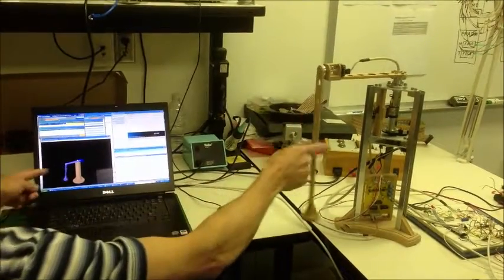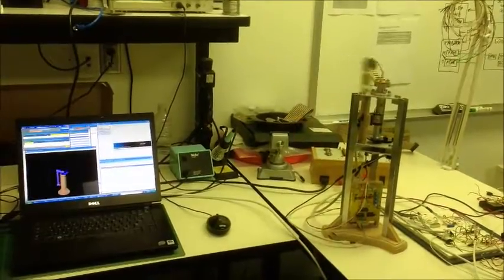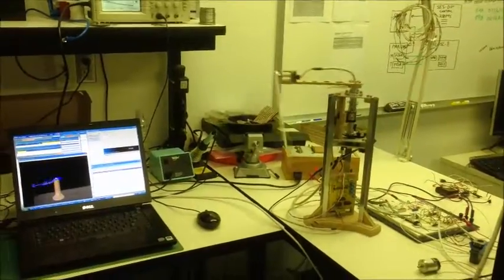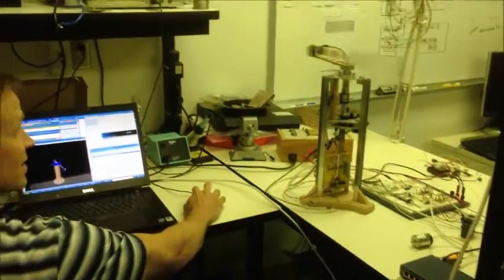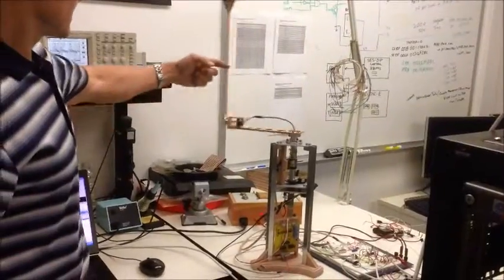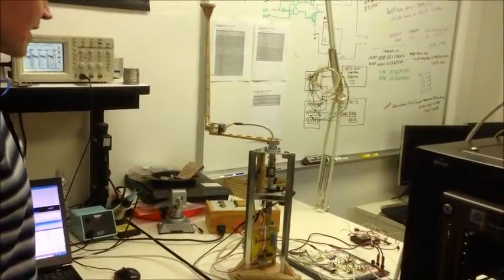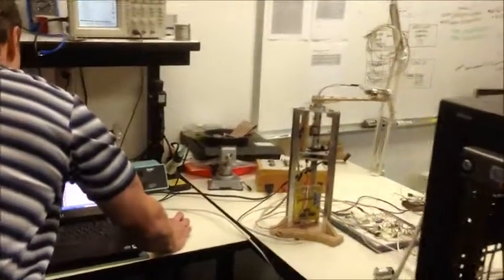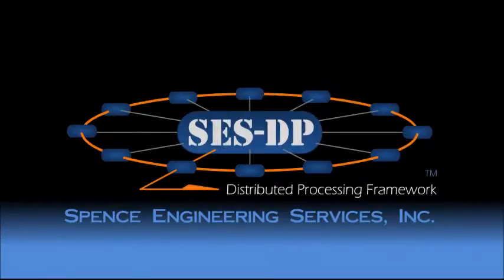Rotary Inverted Pendulum System Control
Real-Time control of a rotary inverted pendulum system using the SES Distributed Processing Framework